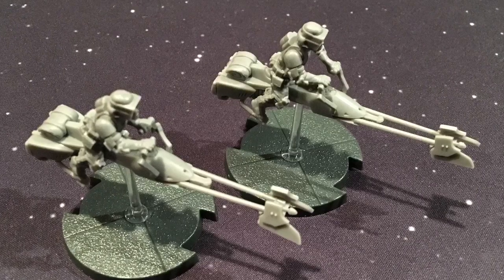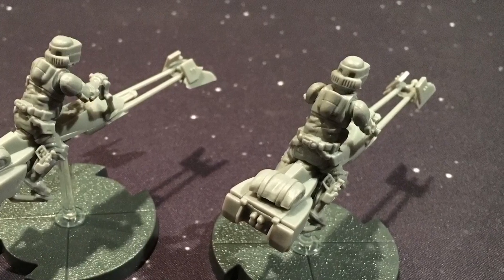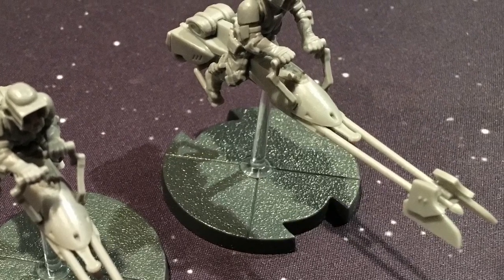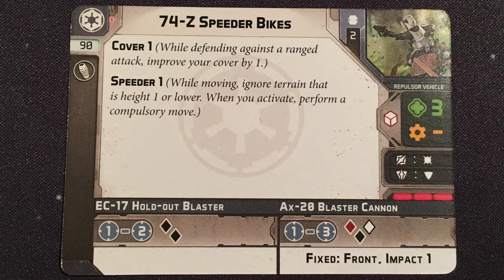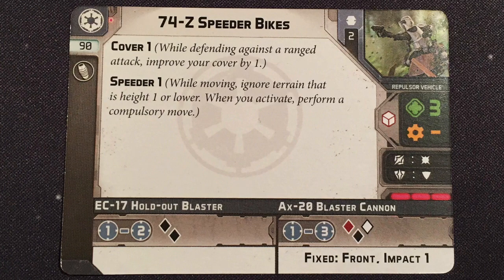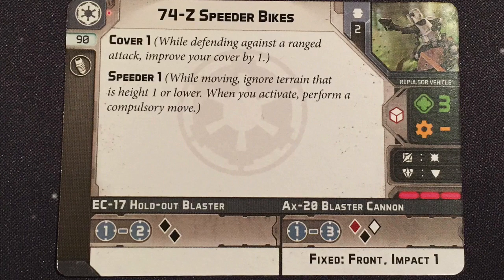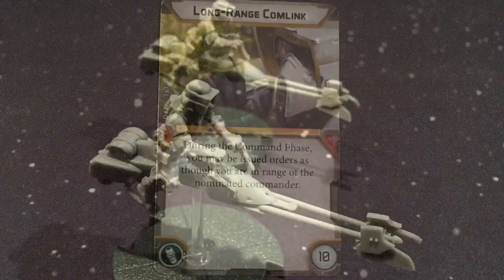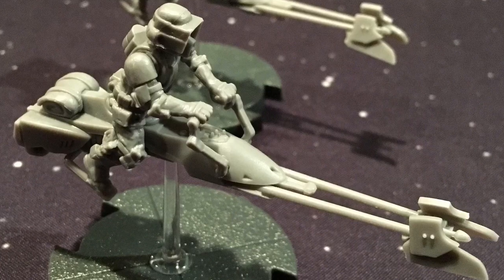Star Wars Legion: 74-Z Speeder Bikes Expansion Review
Pat reviews the Speeder Bikes expansion for Star Wars Legion from Fantasy Flight Games.